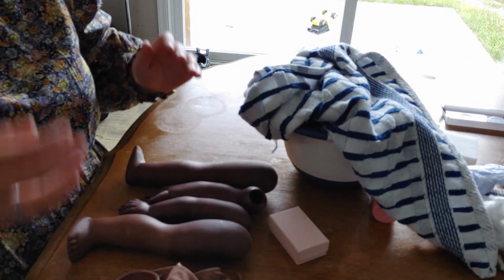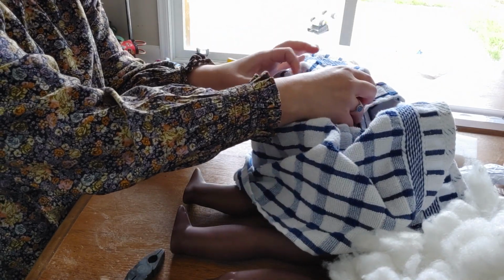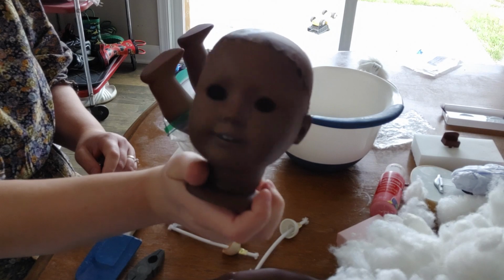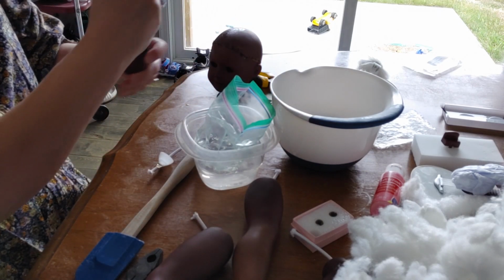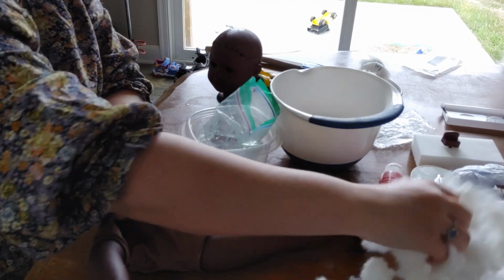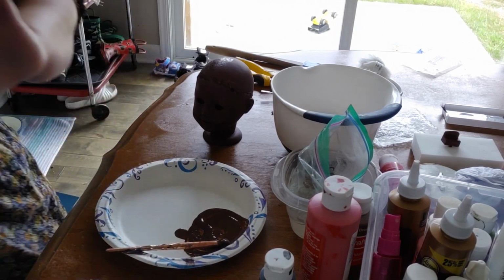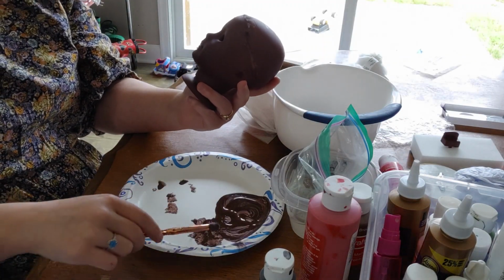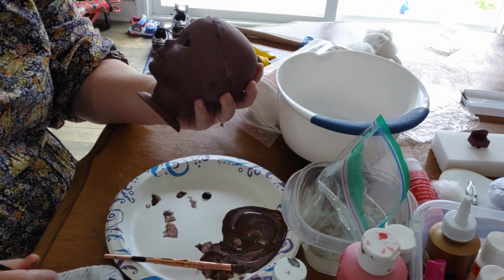"Thrown in the Trash" Saving an AG doll part 3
In this part of saving the AG doll that was found in the trash, I put in stationary eyes, paint on makeup, and restring the limbs.